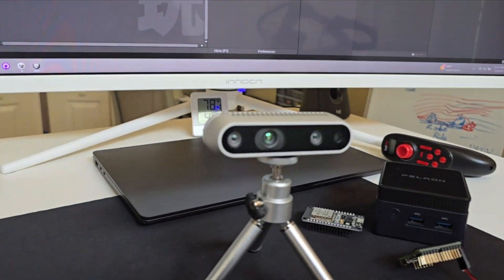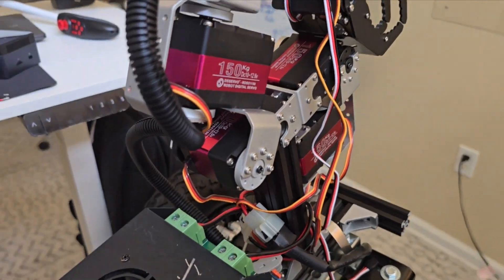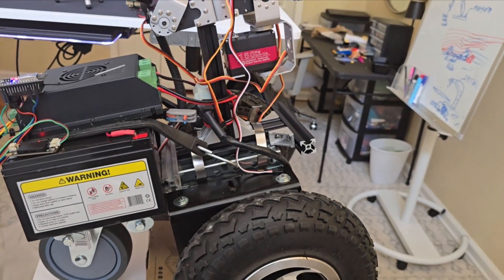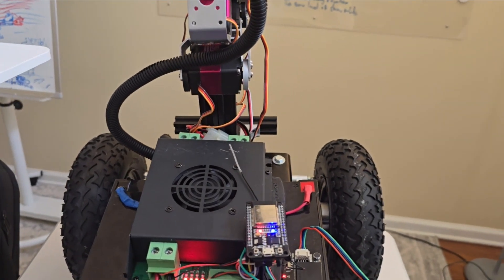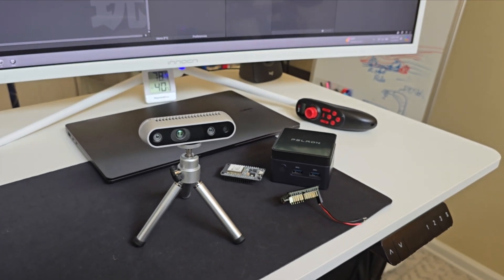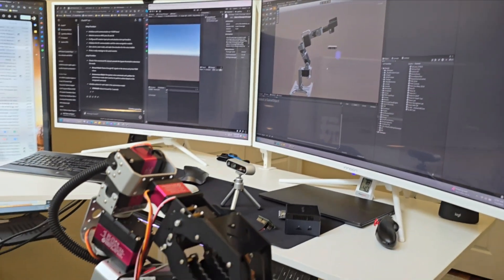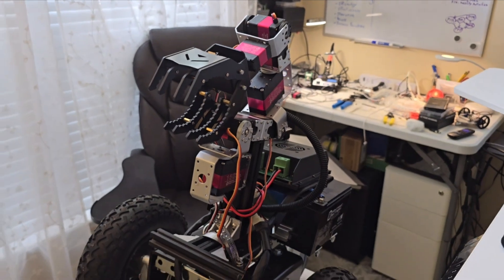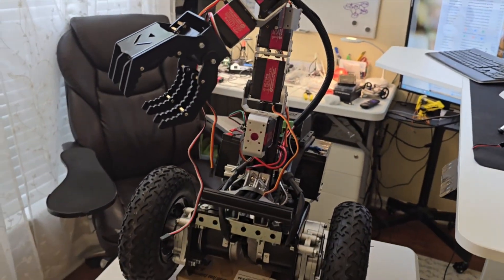Creating an End Effector Robots For LLM Using Low-cost Parts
Using low cost components and ChatGPT to create a voice activated robot